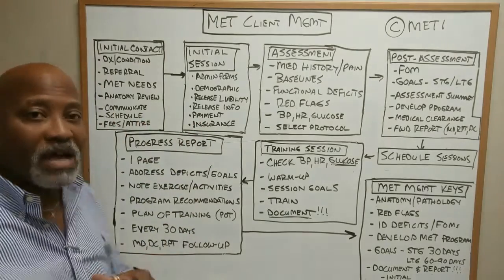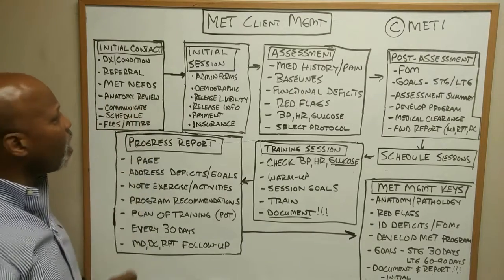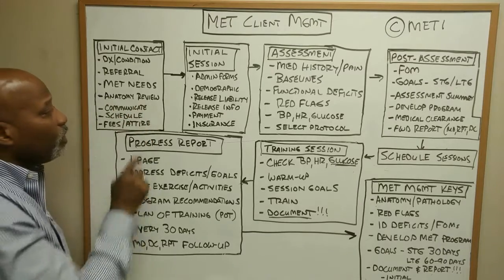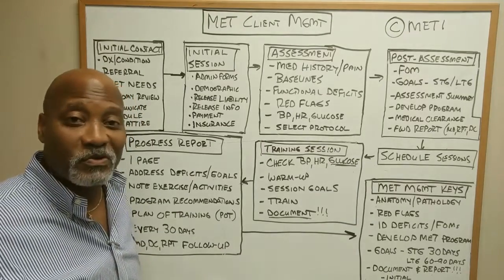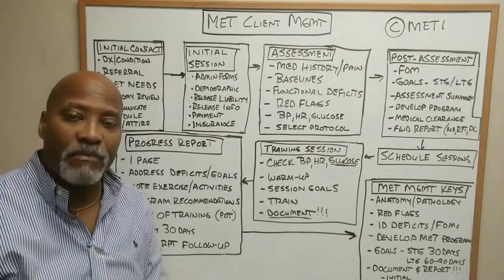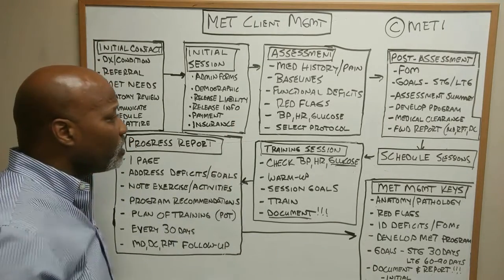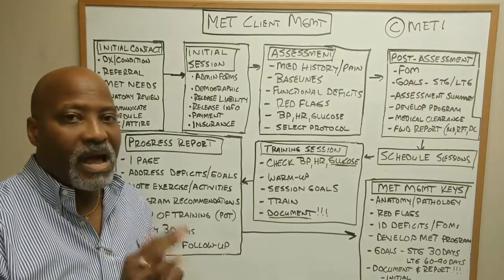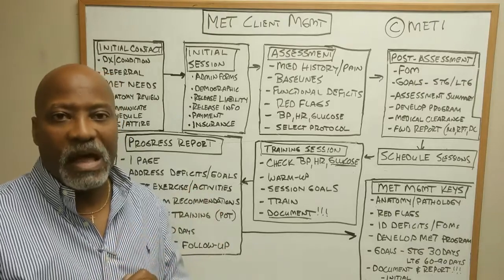Medical Exercise Training Client Management Systems - Part 2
Medical Exercise Specialists learn the system manage your clients, build your business and develop relationships with medical professionals. This is part 2 of the Medical Exercise Training Client Management System.